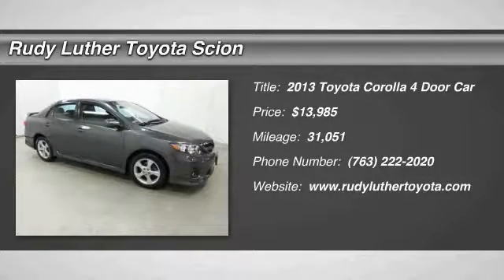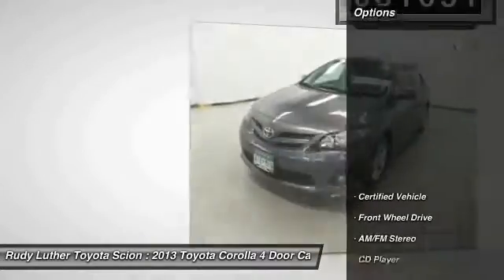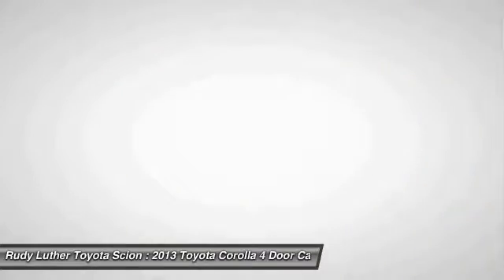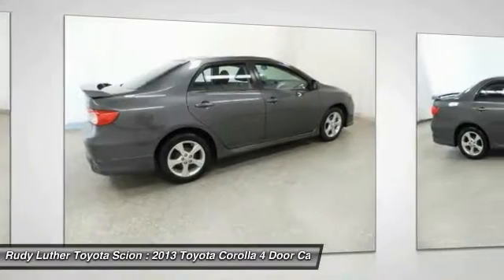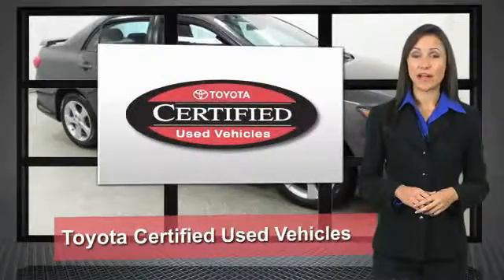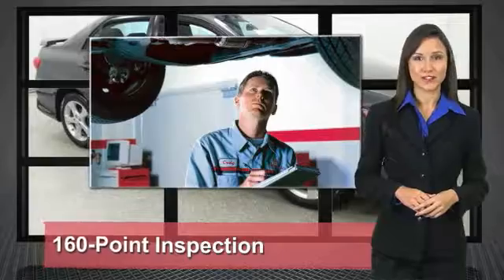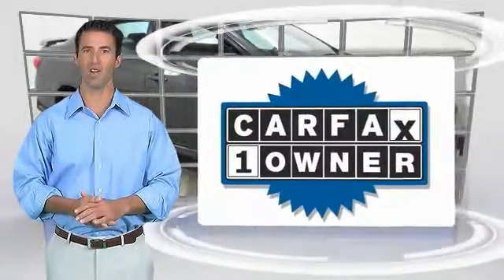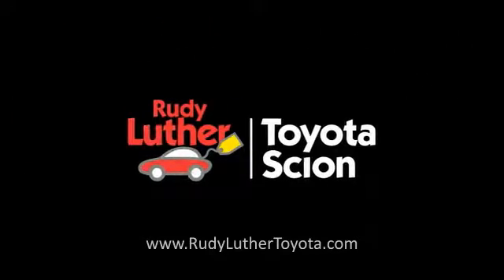2013 Toyota Corolla Golden Valley,Minneapolis,Bloomington,MN P22646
2013 Toyota Corolla S

Magnetic Gray Metallic exterior and Dark Charcoal interior. PRICED TO MOVE $1,700 below Kelley Blue Book!, EPA 34 MPG Hwy/26 MPG City! CARFAX 1-Owner, Toyota Certified, ONLY 31,051 Miles! CLICK ME! KEY FEATURES INCLUDE: S Model, Alloy Wheels, Fog Lights, Cruise Control, Keyless Remote, Premium Sound w/Bluetooth Wireless Phone Connection, iPod/MP3 Input, CD Player.Vehicle Serviced Here: Service History Available, 1.9% financing available on Toyota Certified. See dealer for details. EXPERTS ARE SAYING: Edmunds.com's review says Comfortable ride; simple controls; quiet cabin.. Great Gas Mileage: 34 MPG Hwy. A GREAT VALUE: This Corolla is priced $1,700 below Kelley Blue Book. Toyota S with Magnetic Gray Metallic exterior and Dark Charcoal interior features a 4 Cylinder Engine with 132 HP at 6000 RPM*. PURCHASE WITH CONFIDENCE: CARFAX 1-Owner and Qualifies for CARFAX Buyback Guarantee. 160-Point Inspection and Reconditioning, 1 Year of Roadside Assistance, Vehicle History Report, 12-Month/12,000-Mile Limited Comprehensive Warranty, 7-Year/100,000-Mile Limited Powertrain Warranty. WHY BUY FROM US: Rudy Luther Toyota Scion has been selling and servicing Toyota vehicles since June 1977. We make price the easy part of your buying experience. We base our pricing on current market value. We call it the Luther Fair Value Price. We focus on giving you the information you need to make a well informed decision while making sure you have the best experience possible. Our customers told us that the most unpleasant aspect of buying a new vehicle was the negotiating process. So we changed it. Pricing analysis performed on 7/14/2016. Horsepower calculations based on trim engine configuration. Fuel economy calculations based on original manufacturer data for trim engine configuration. Please confirm the accuracy of the included equipment by calling us prior to purchase.